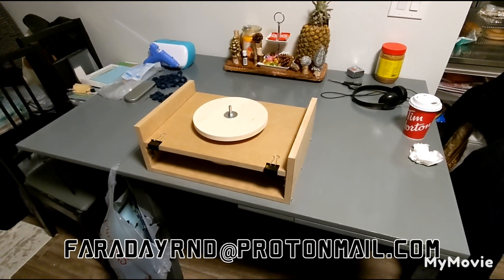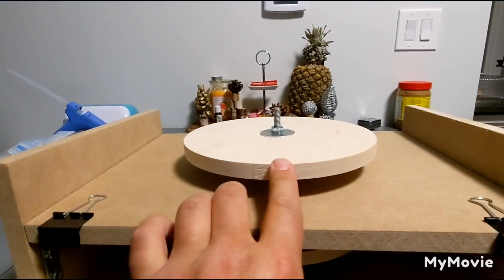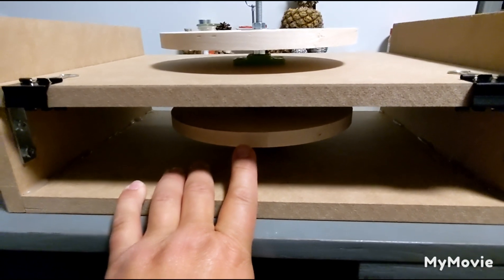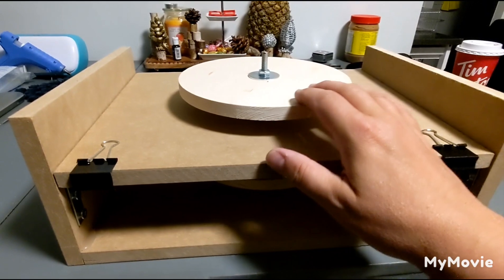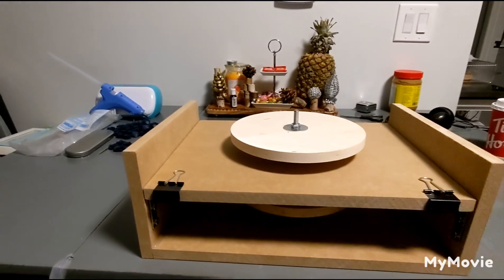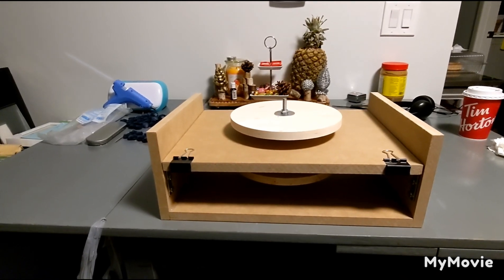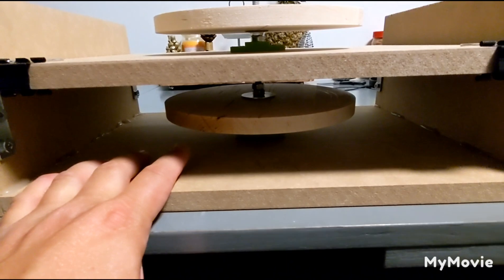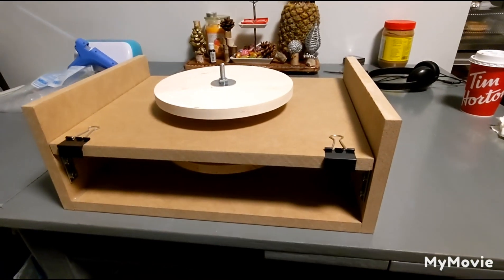Faraday Research RND ⚡💦 Zero Force Motor generator build#tesla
this is a quick video on the latest build of my zero force motor

bc1qemle8uhax2lv4twvxncxvd83js7skg8y46agdz